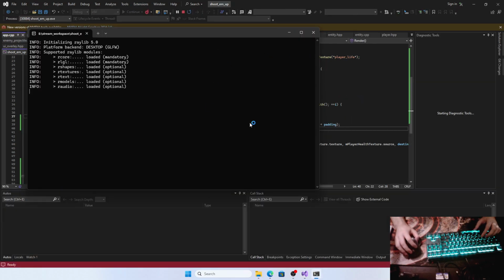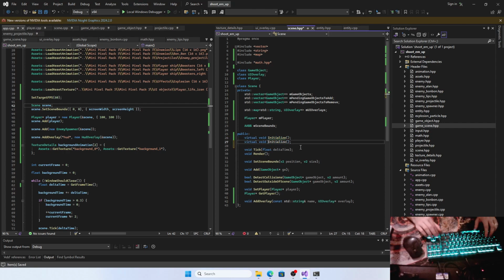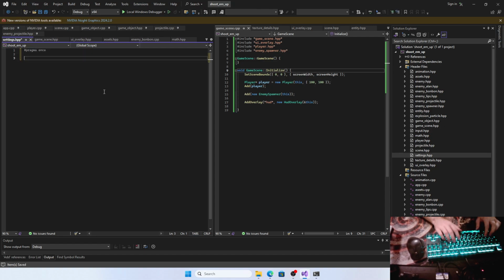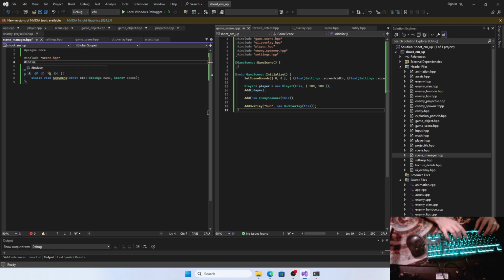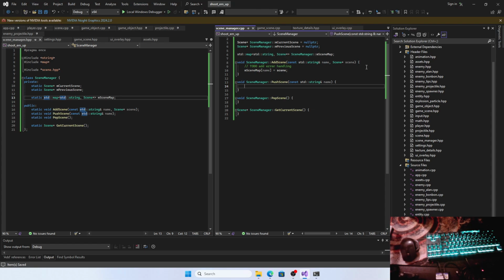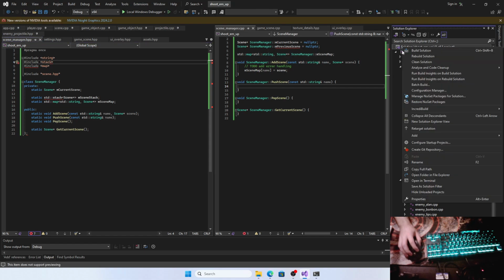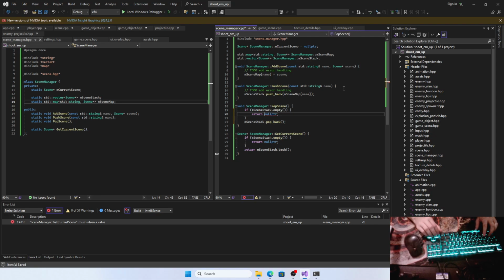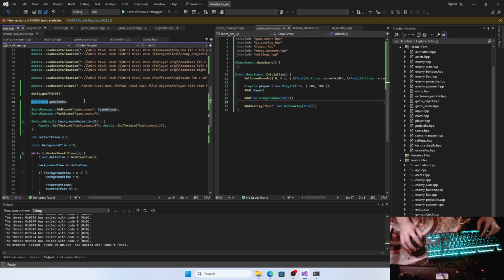Coding a basic Shoot'Em Up in C++ and Raylib | Part 13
Life is full of surprises, today we separated our scenes so we can be more organized(yeah sure), and finally created a simple scene manager.